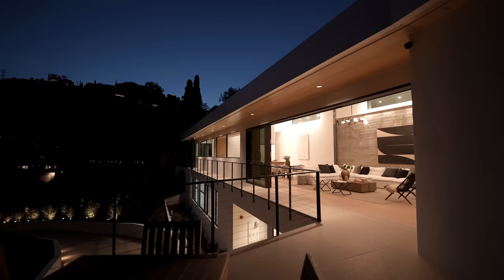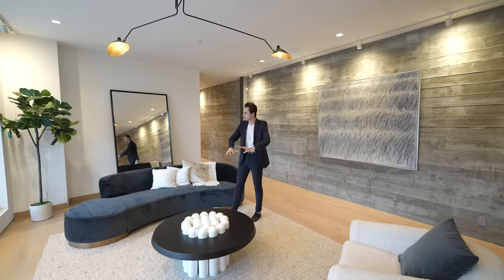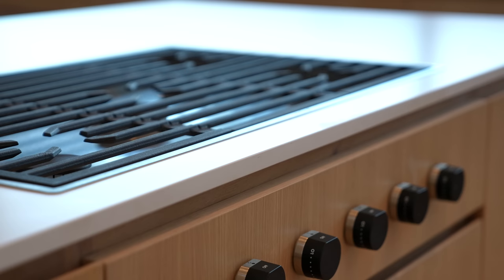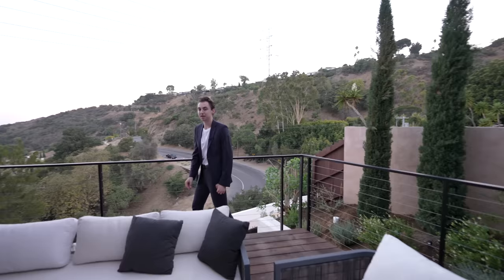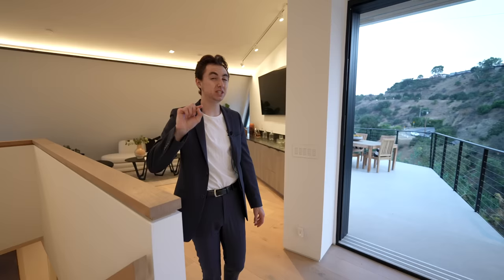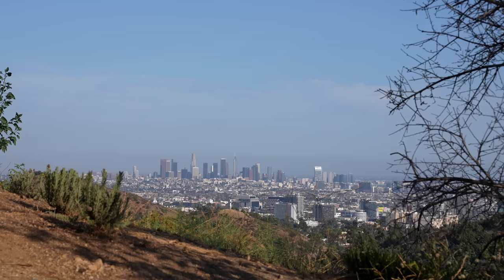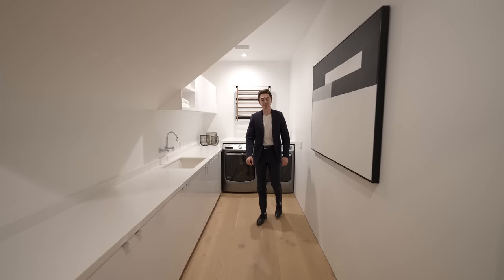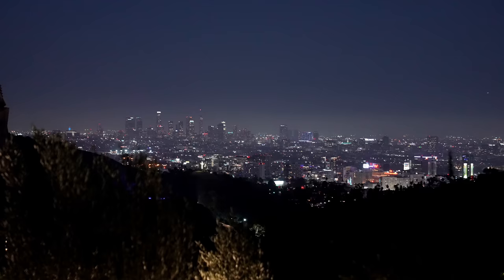Inside A $7,750,000 FUTURISTIC Mansion On A Mountain!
Today, Jacob takes us inside a luxurious modern home in Los Angeles, CA!

Extra Information on Listing:

Recently Reduced to $7,750,000
4 Beds
5 Baths
~ 5,000 Square Feet
7,413 Square Foot Lot

Special thank you to the listing agent:

Steve Sanders DRE # 01367826
Compass

Listing description:

Just reduced!! When multi-award-winning LA architect Arshia Mahmoodi considered this remarkable lot above Mulholland in the Hollywood Hills, he called on his celebrated vision to create a radical, beautiful masterpiece. Set back from Mulholland, washed in canyon light, the ultra-private residence is reached by a long driveway that curves up and around to encounter contemporary architecture at its most creative and luxurious. Looking down on the DTLA skyline, the dramatic setting commands landmark views of the Hollywood sign and the blanket of city lights below. The home is a spectacular environment for entertaining; but Mahmoodi has also filled it with intimate, reflective spaces to savor. The primary suite on the upper public level enjoys sweeping vistas and an organic indoor/outdoor flow to the spacious view deck and triangular pool. The lower level features three suites and a spacious entertainment room. Noted California developer Justin Klentner of Western Built Construction, whose two decades of projects range from cutting-edge residences to the revolutionary Restoration Hardware Gallery on Melrose, made Mahmoodi's concept a reality.

Sincerely,
Jacob Pasmore

Time Codes:
0:00​ Mansion Introduction
1:50 Modern Exterior Details / Front entry
3:38 Formal Living Room / Views
5:03 Upper Level Family Room
6:32 Dining Area / Modern Kitchen
9:37 Primary Bedroom / Private Terrace
11:40 Primary Bathroom / Closet
13:51 Powder Room / Formal Living Room
15:57 Backyard / Pool Area / Outdoor Kitchen
18:48 Lower Level Wine Cellar
19:20 Garage / Guest Bedroom 3
21:29 Laundry Room / Private Office
23:36 Primary Bedroom 2
24:07 Primary Closet 2 / Primary Bathroom 2
24:54 Night Time Tour
25:36 Outro